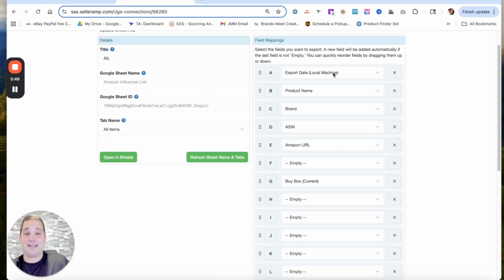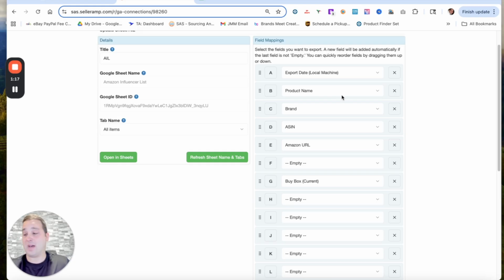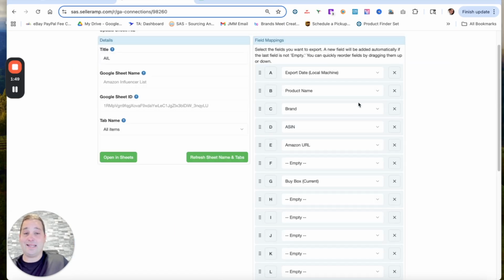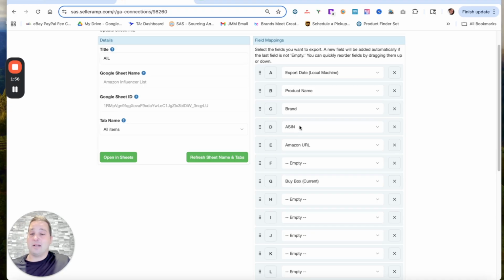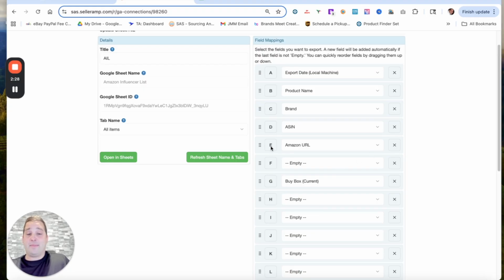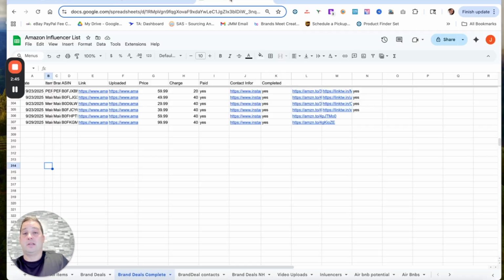The SellerAmp Workflow That Changed My Amazon Influencer Game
Ever wonder how to keep track of all your Amazon Influencer Program brand deals without losing your mind? 🧠

In this video, I walk you through my exact brand deal spreadsheet system — using a pretend sponsorship with Yeti 🥤 (Yeti… if you’re watching, let’s work together 👀).

I’ll show you step by step how I:
✅ Track product shipments, agreed prices, and export dates
✅ Store ASINs, Amazon URLs, and buy box prices for fast tagging
✅ Prioritize high-value items so I can make more commissions faster
✅ Send brands their finished video links with zero confusion

By the end of this video, you’ll know exactly how to set up a brand deal tracking system that keeps you organized across Instagram DMs, Creator Connections, and Amazon uploads — so nothing slips through the cracks.

👇 Chapters
0:00 Intro — Let’s pretend Yeti sponsored me
0:29 My brand deal spreadsheet overview
1:25 Why export date + product name matter
2:05 Capturing ASINs, URLs & prices
3:18 Linking your uploaded videos back to brands
3:55 Tracking payments & contact info
4:51 Automating data entry with SellerAmp
5:13 Free QuickStart Guide

💬 Got questions about the Amazon Influencer Program or SellerAmp? Drop them in the comments — I reply to as many as I can.